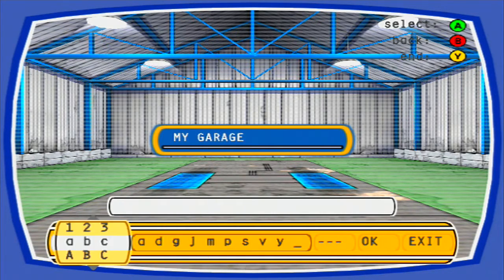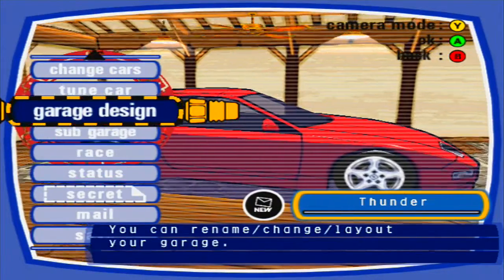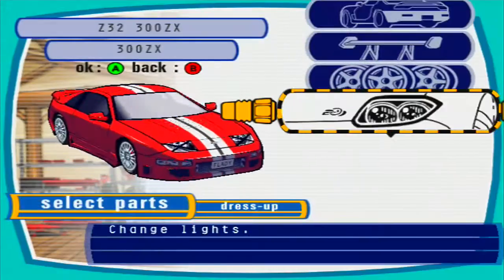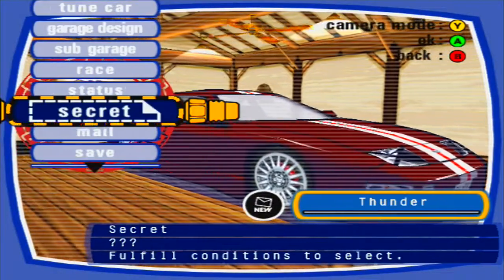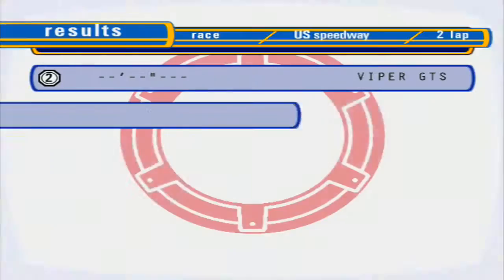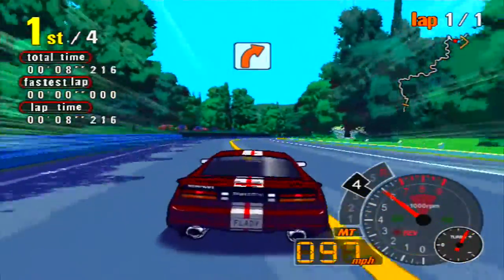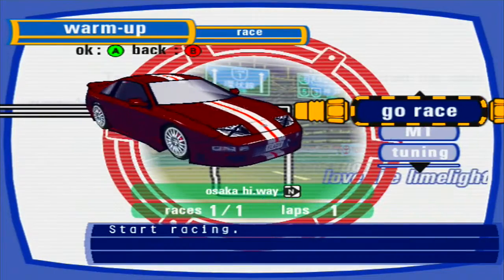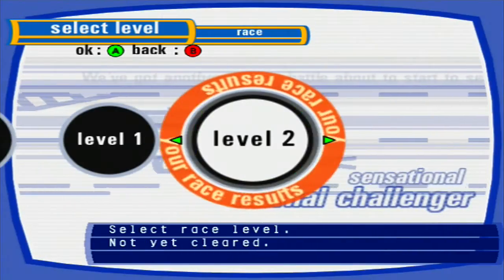Auto Modellista (Part 1) - Shades of Cel - HGPlay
LOOK AT DEM GRAPHICS! ... I mean, they're pretty interesting.